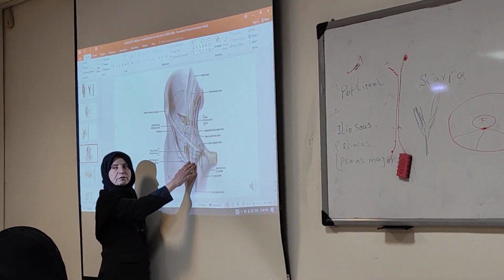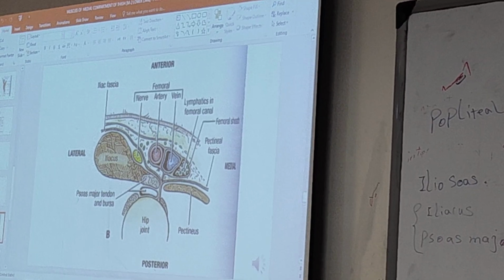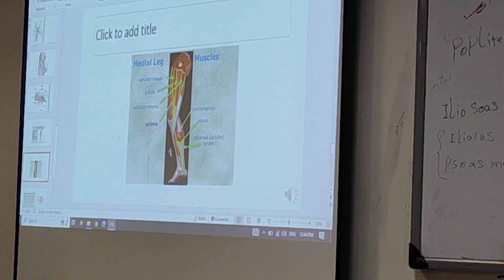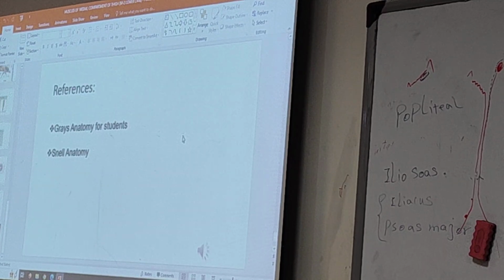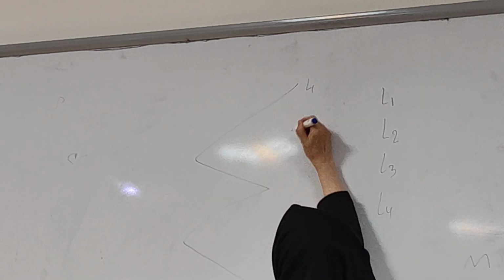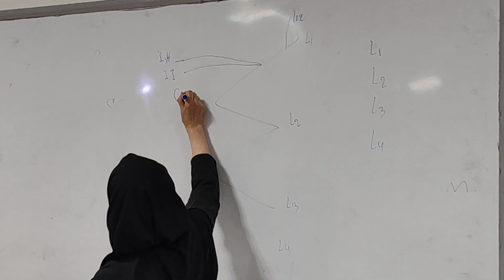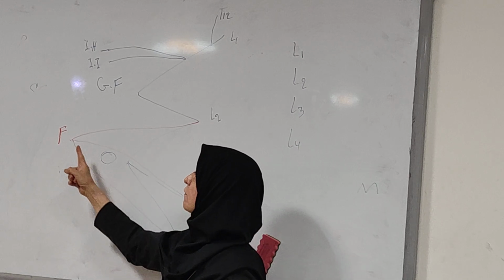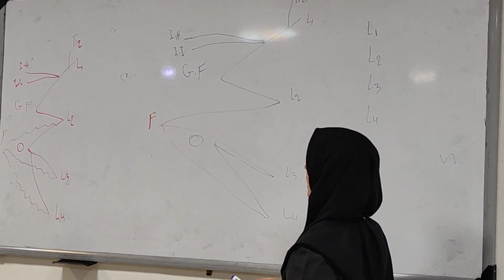short lecture, nerve